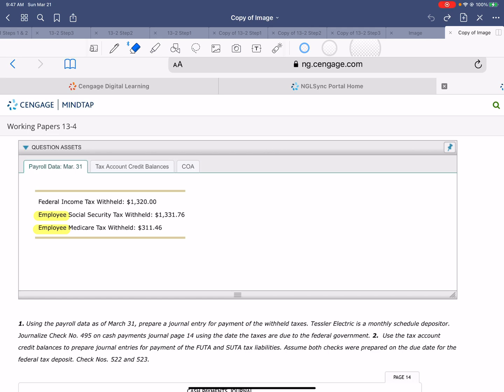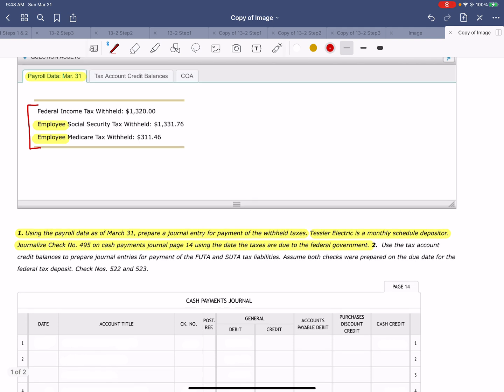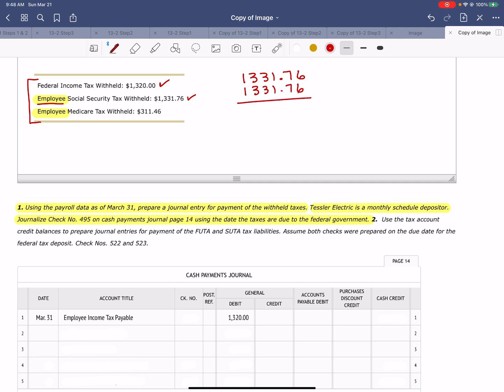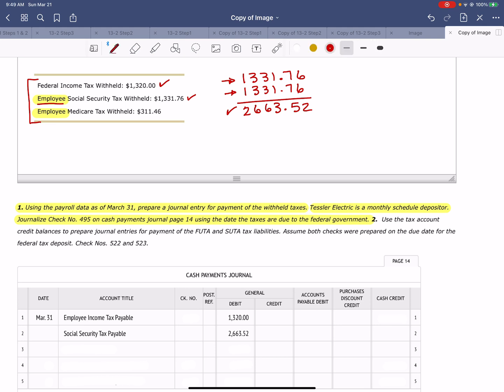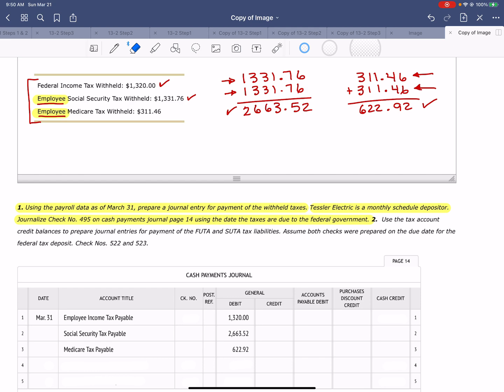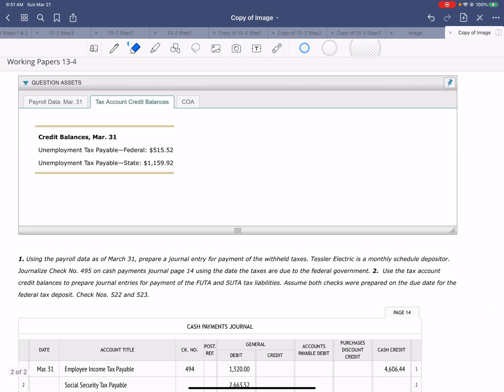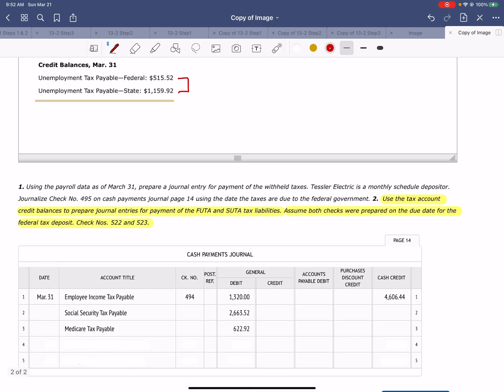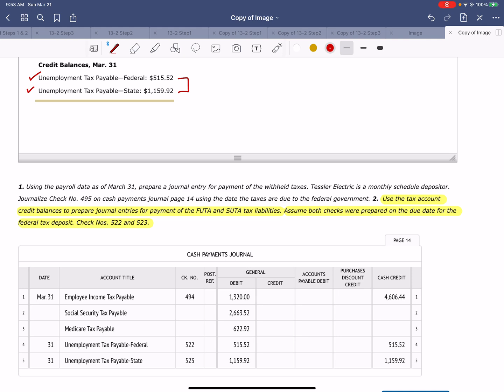Work Together 13-4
Distance Learning
March 2021